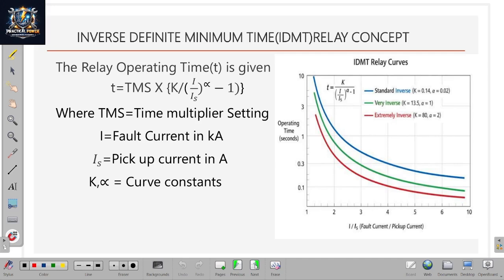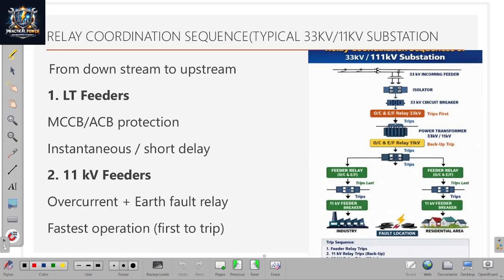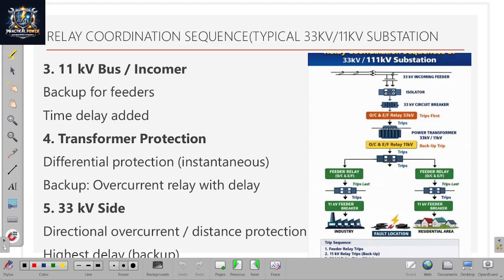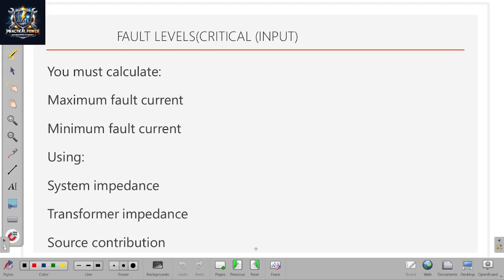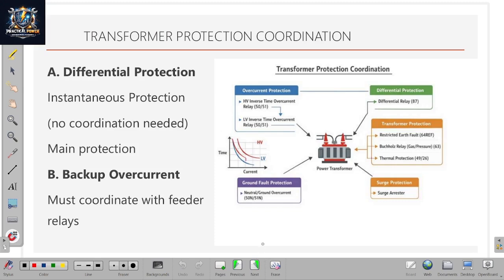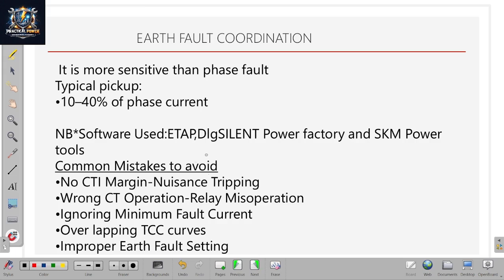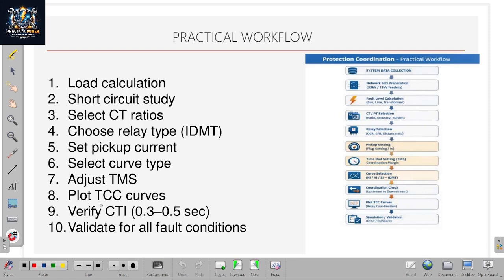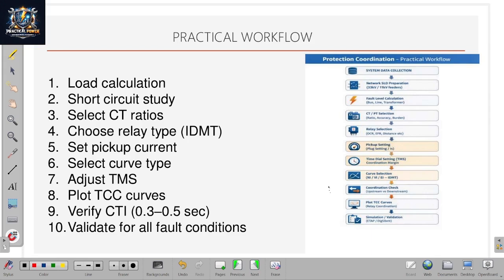Protection Coordination Basics Part 2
Welcome to Part 2 of our Protection Coordination Basics series! In this video, we dive deeper into the principles of electrical protection coordination, helping you understand how to ensure reliability, selectivity, and safety in power systems.

⚡ What you’ll learn in this video:

Time-current characteristics (TCC curves) explained
Selective coordination of protective devices
Overcurrent relay coordination techniques
Fuse vs circuit breaker coordination
Practical examples and case studies
Common mistakes in protection coordination

📊 Whether you're an electrical engineering student, power system professional, or preparing for competitive exams, this video will strengthen your fundamentals and practical understanding.

📌 Topics Covered:
Protection coordination basics, relay coordination, overcurrent protection, time-current curves, electrical power system protection, selectivity in protection systems, coordination study basics.